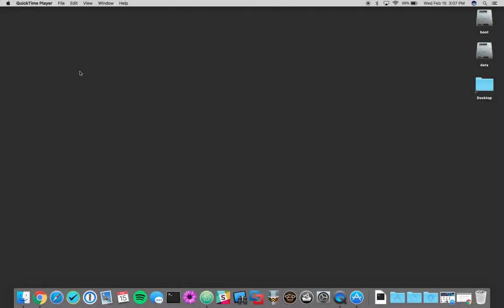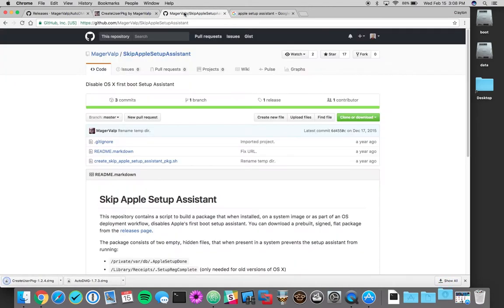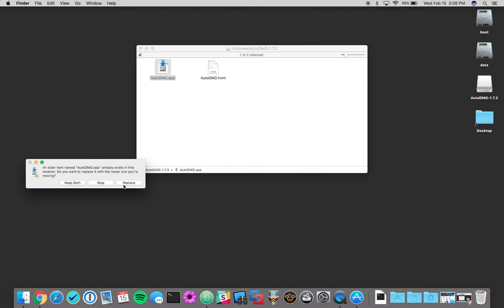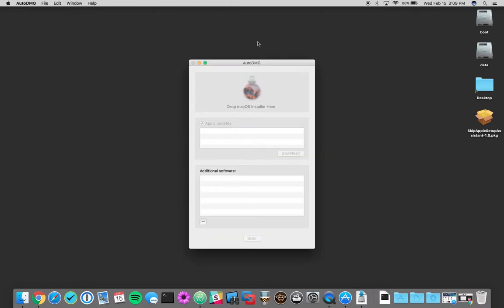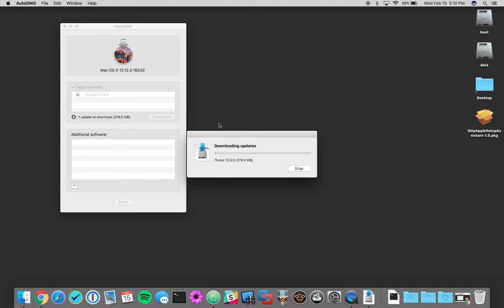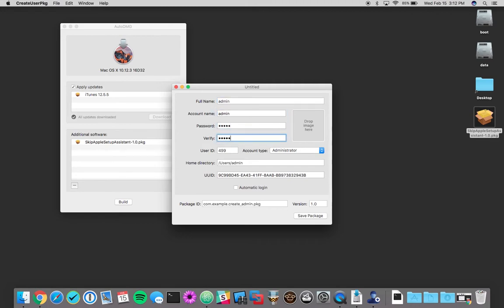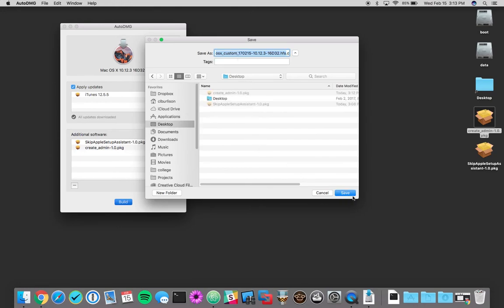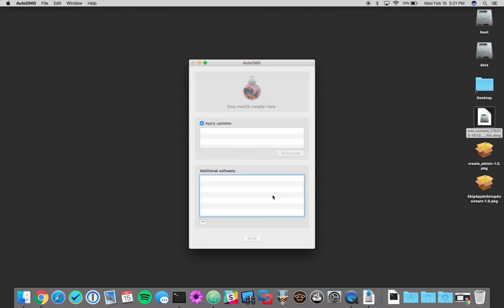AutoDMG Tutorial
A quick tutorial on using AutoDMG to create a macOS image for deployment.